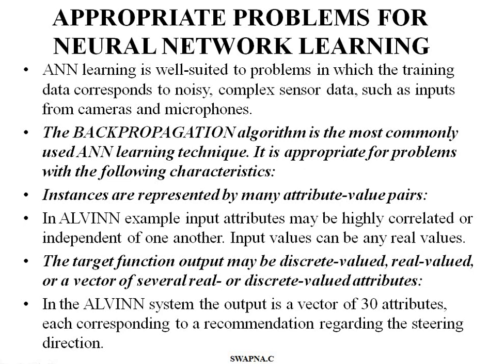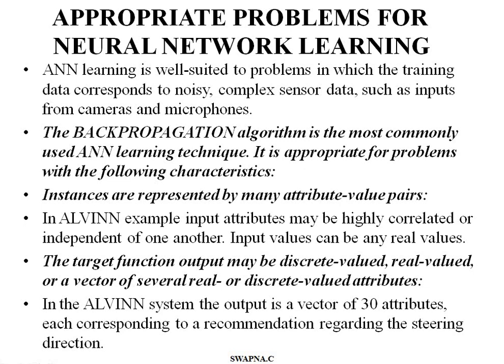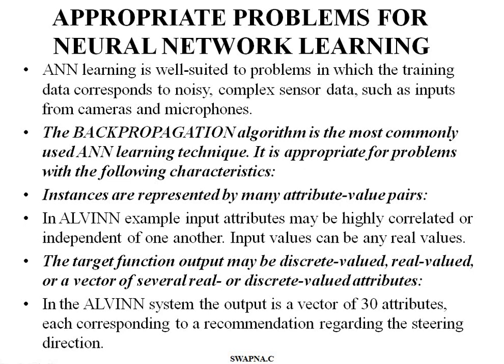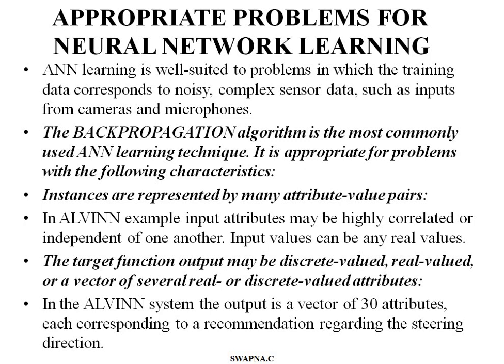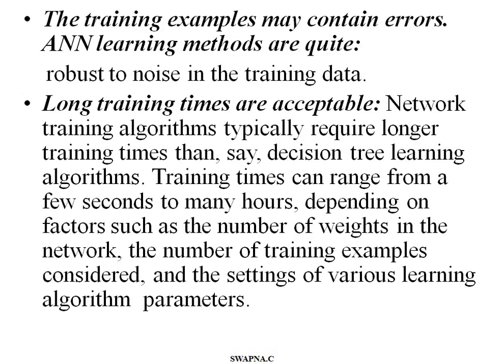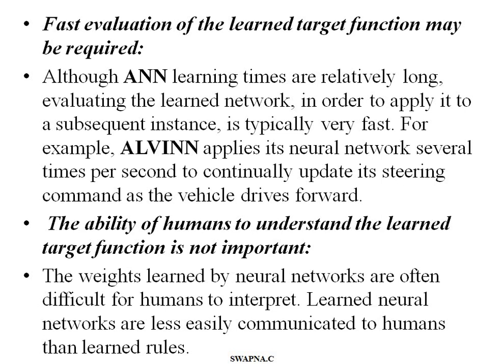APPROPRIATE PROBLEMS FOR NEURAL NETWORK LEARNING & CHARACTERISTICS